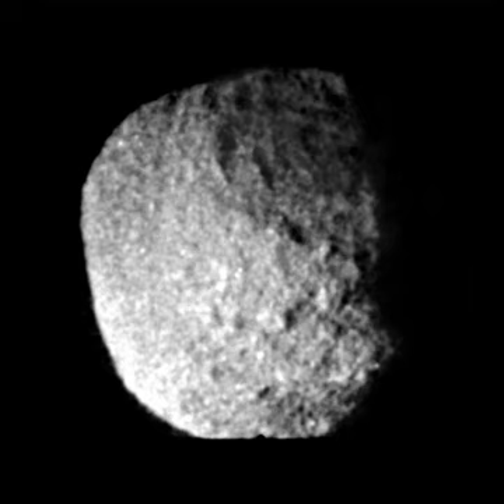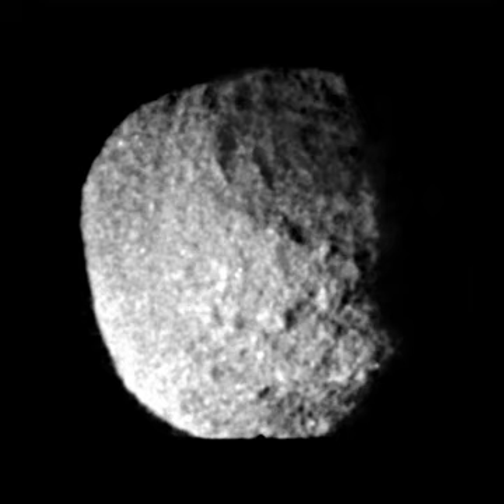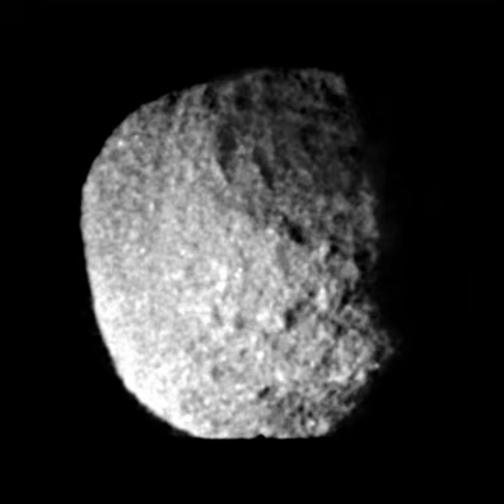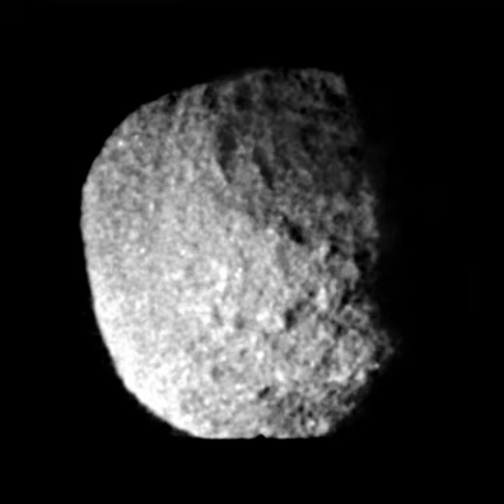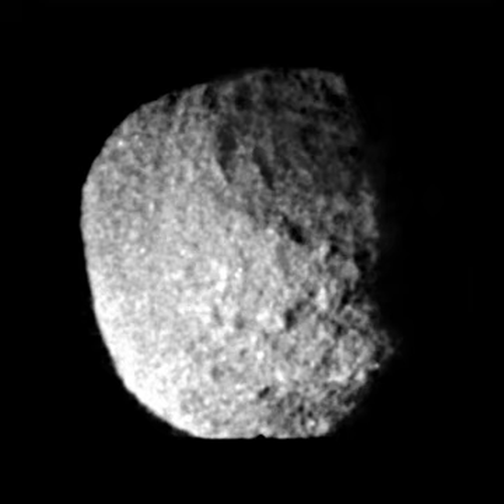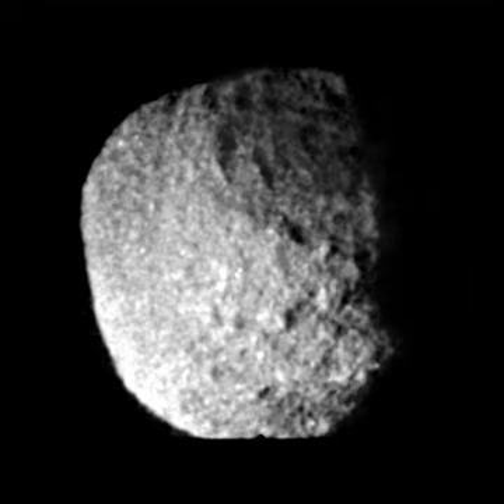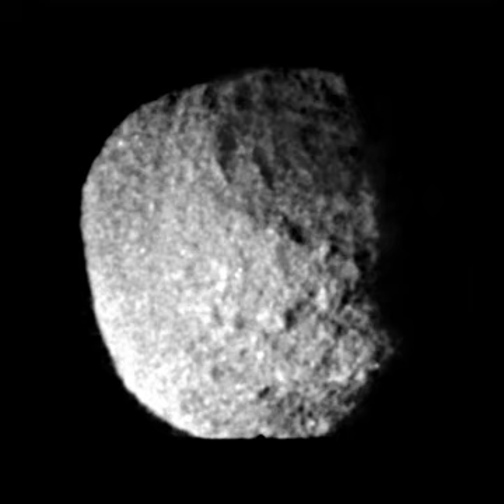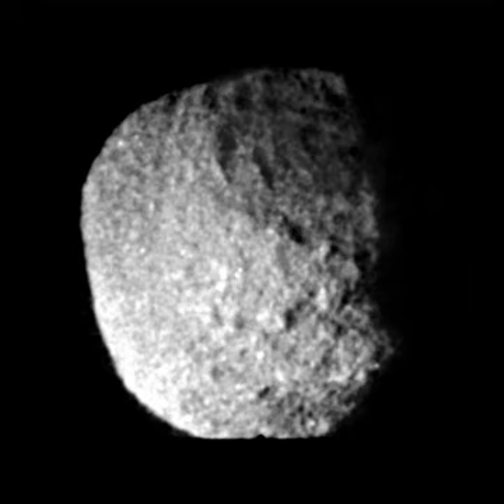Proteus (moon) | Wikipedia audio article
00:01:23 1 Discovery and naming
00:02:26 2 Orbit
00:03:38 3 Physical characteristics
00:04:16 3.1 Composition
00:05:10 3.2 Shape
00:06:17 3.3 Surface features
00:07:30 4 Origin

- Socrates

SUMMARY
Proteus ( PROH-tee-əs; Greek: Πρωτεύς), also known as Neptune VIII, is the second-largest Neptunian moon, and Neptune's largest inner satellite. Discovered by Voyager 2 spacecraft in 1989, it is named after Proteus, the shape-changing sea god of Greek mythology. Proteus orbits Neptune in a nearly equatorial orbit at the distance of about 4.75 times the radius of Neptune's equator.Despite being a predominantly icy body more than 400 km (250 mi) in diameter, Proteus's shape deviates significantly from an ellipsoid. It is shaped more like an irregular polyhedron with several slightly concave facets and relief as high as 20 km (12 mi). Its surface is dark, neutral in color, and heavily cratered. Proteus's largest crater is Pharos, which is more than 230 km (140 mi) in diameter. There are also a number of scarps, grooves, and valleys related to large craters.
Proteus is probably not an original body that formed with Neptune. It could have accreted later from the debris formed when the largest Neptunian satellite Triton was captured.